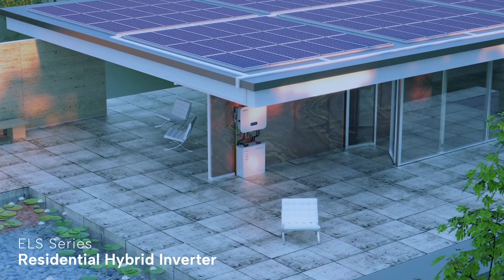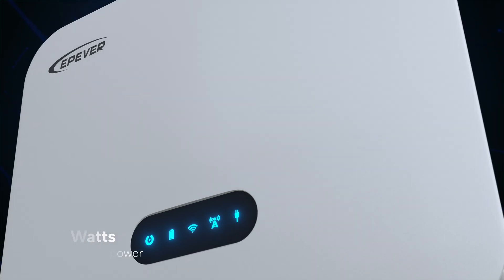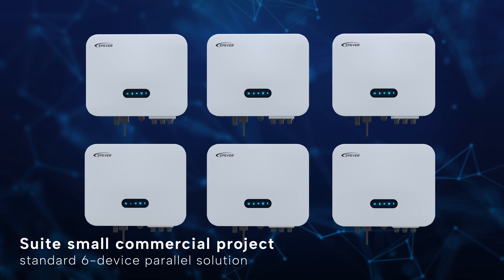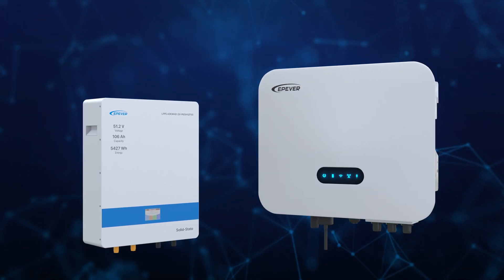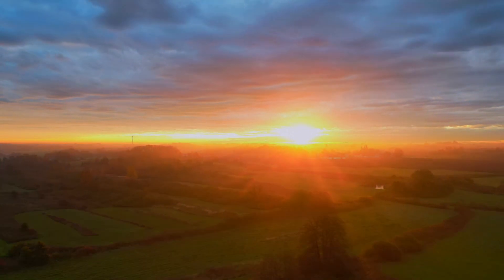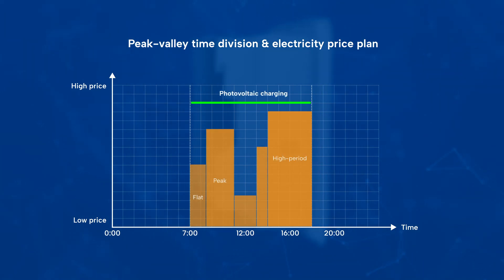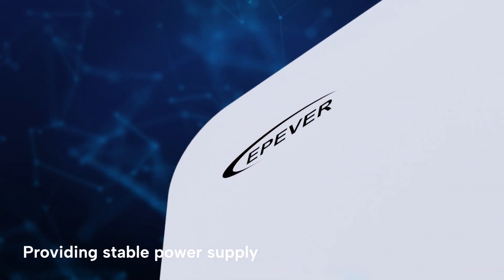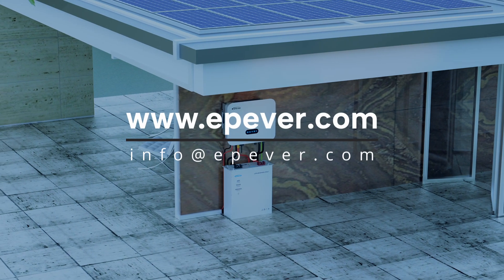Introducing the EPEVER ELS Series | Smart Residential Hybrid Inverter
Discover the EPEVER ELS Series Hybrid Inverter — a smart and reliable power solution designed for residential and small commercial solar systems.

With seamless grid-tied capability and powerful hybrid features, the ELS Series ensures stable energy delivery, efficient solar harvest, and flexible battery integration.

🔧 Key Features Include:
✅ Less than 10ms seamless UPS switching
✅ 120A high charge/discharge capability
✅ Supports 1.5x PV oversizing for more energy harvest
✅ High efficiency: MPPT 99.9%, PV conversion 97.6%
✅ IP65-rated for reliable outdoor performance
✅ Supports parallel operation of up to 6 units (single-phase)

Discover how the ELS inverter brings smarter energy control to everyday life — from sunny days to sudden outages.